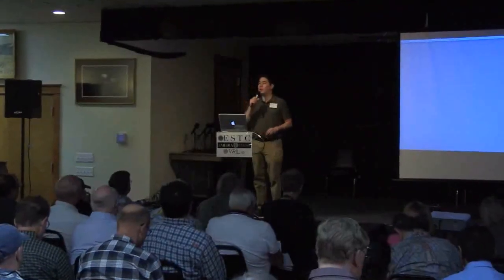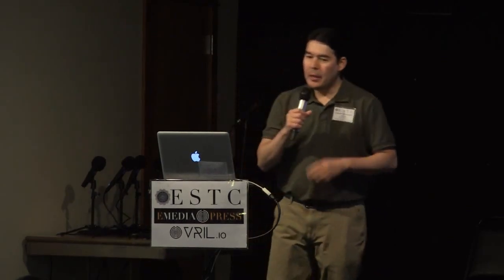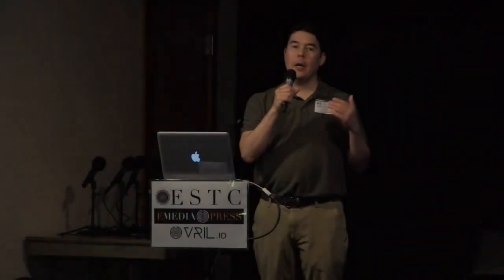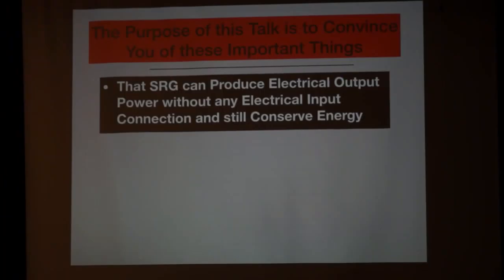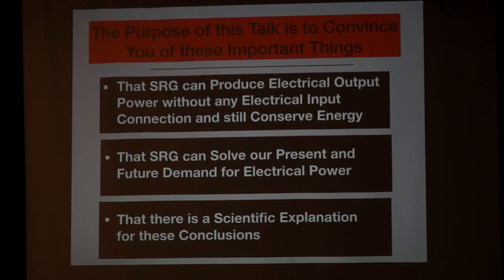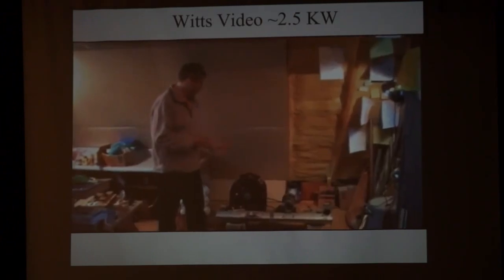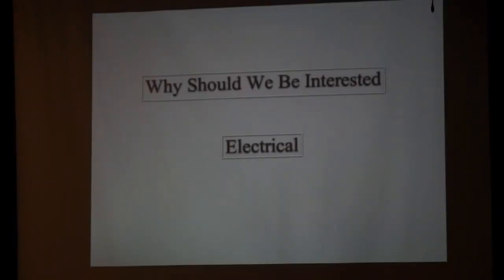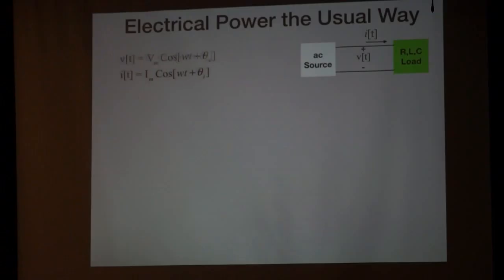Overunity in Switched Reluctance Generators Using Geometric Algebra with Dr. Jack Hanlon (2019 ESTC)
Switched reluctance generators have always been a prime candidate for overunity results. Eric Dollard who is very skeptical about any "free energy" claims was originally brought into Borderlands years ago to verify a switched reluctance generator built by Peter Lindemann and Michael Knox. Accounting for a sufficient margin of error, Eric Dollard found that it did indeed produce more work than it took to run the machine!

This is probably the most comprehensive analysis on where the free energy is in such machines and it is done in a relatively simple and eloquent manner with simple algebra and geometry.